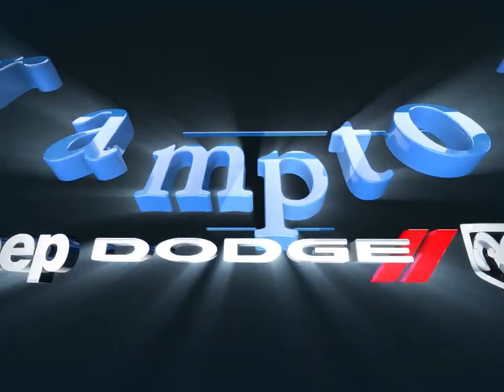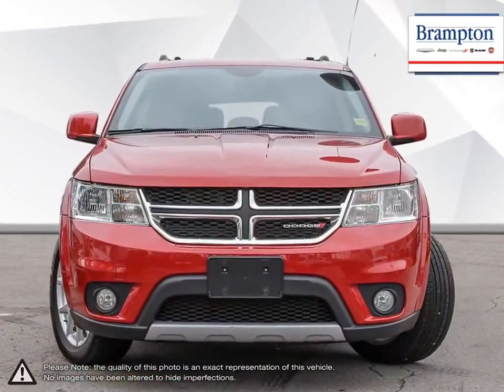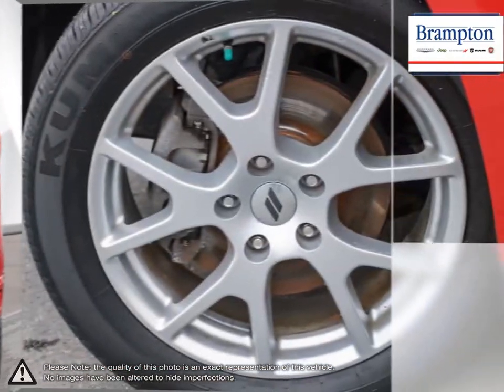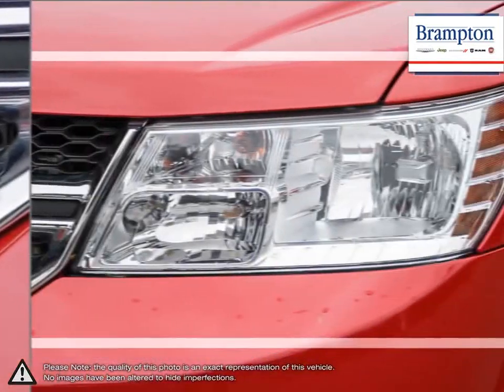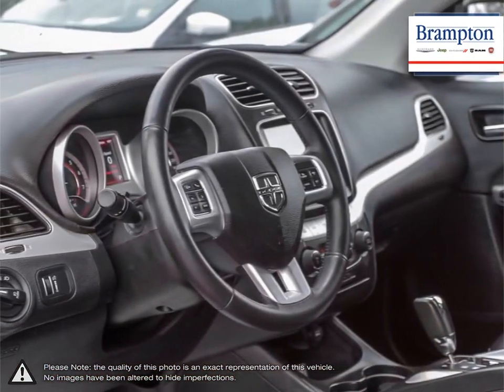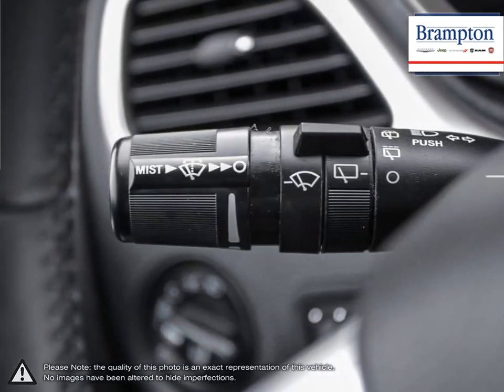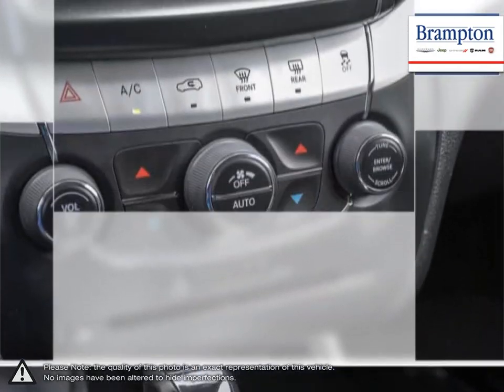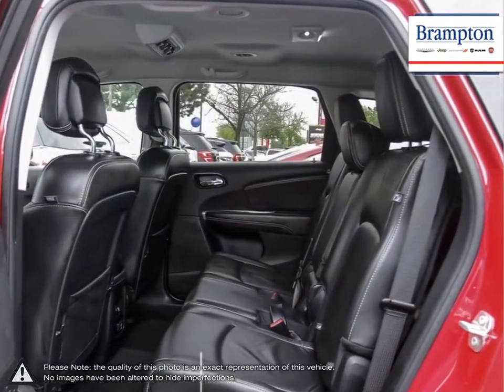2018 Dodge Journey | Brampton Chrysler | 3C4PDDFG8JT172795